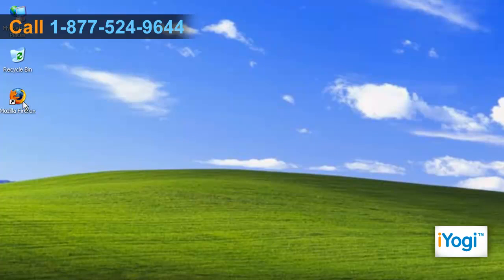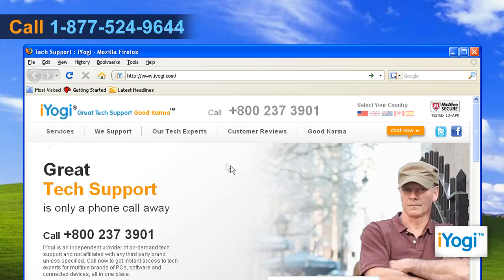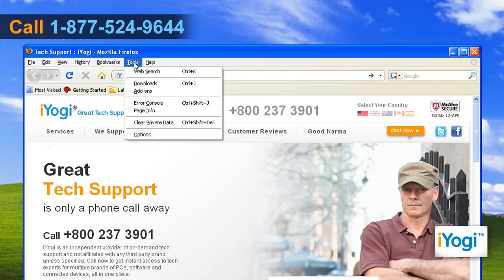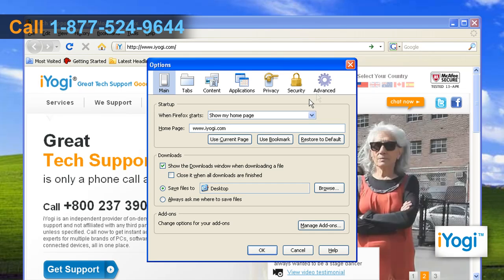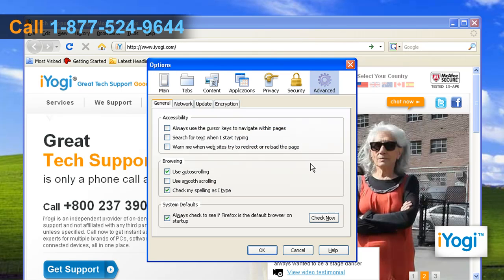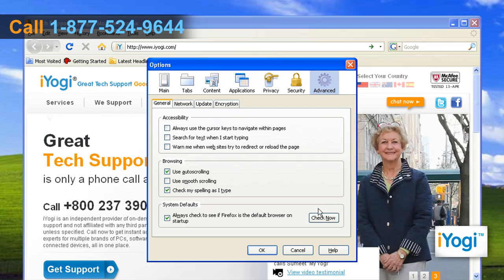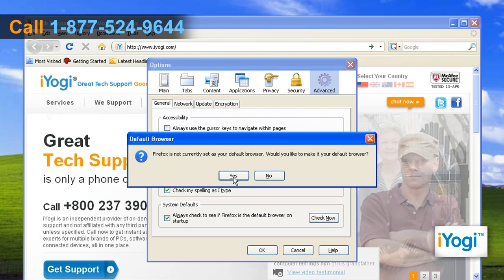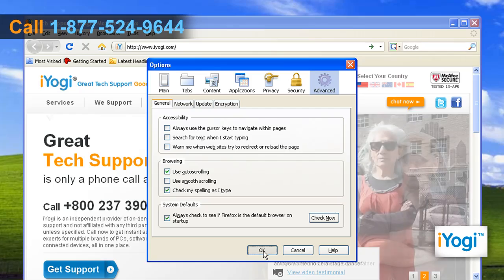How to set Mozilla® Firefox 3 as the default browser in Windows® XP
Do you want to set Mozilla® Firefox 3 as the default browser in your Windows® XP-based computer? Just call iYogi at 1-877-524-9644 and our technicians can give you the steps for the same.